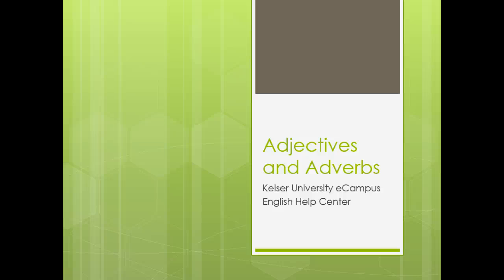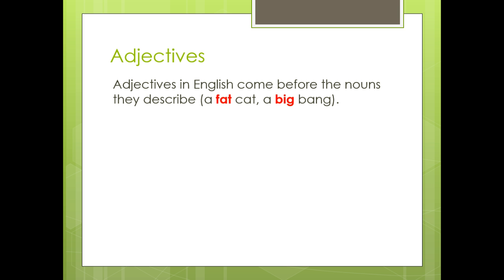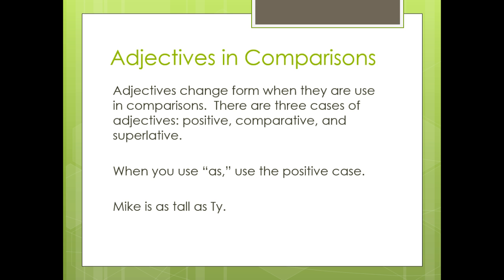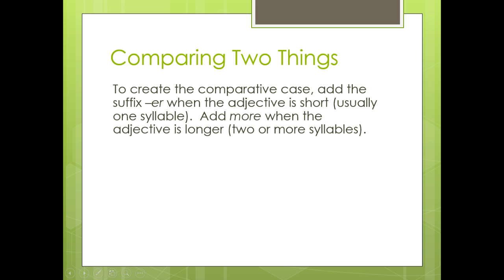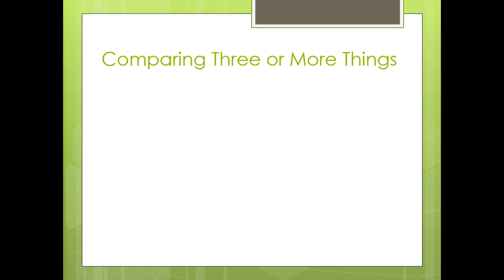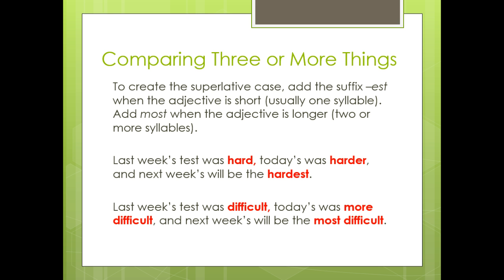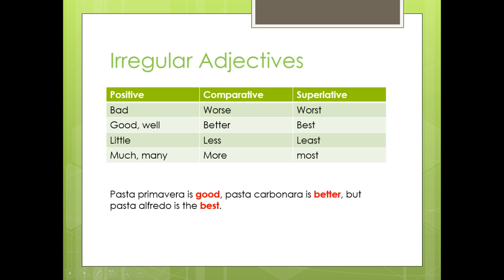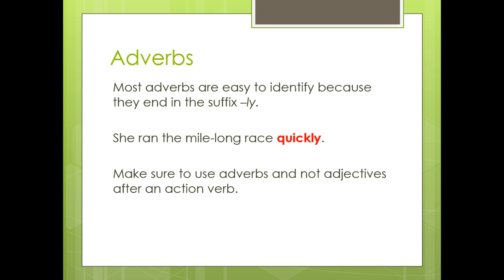EHC Adjectives and Adverbs